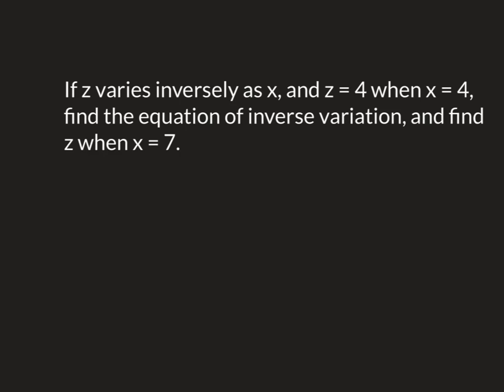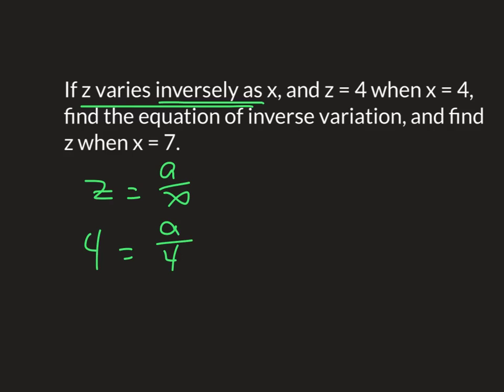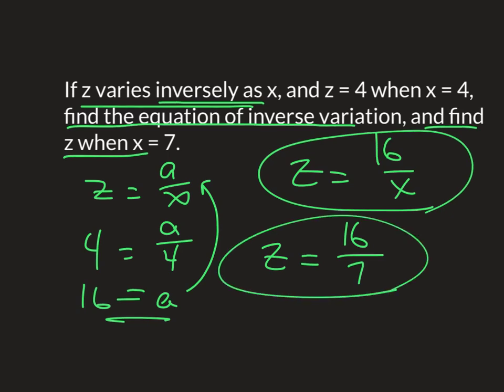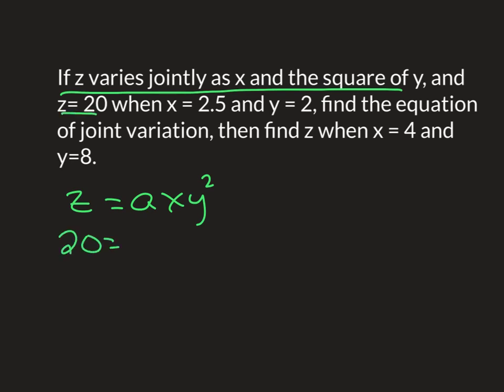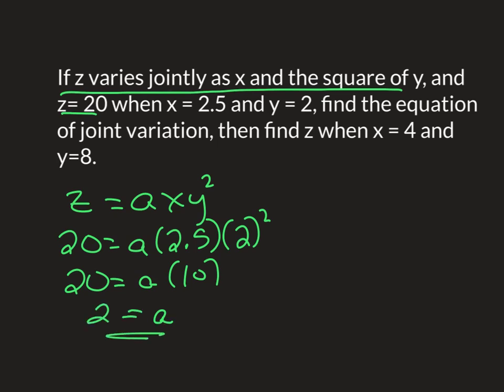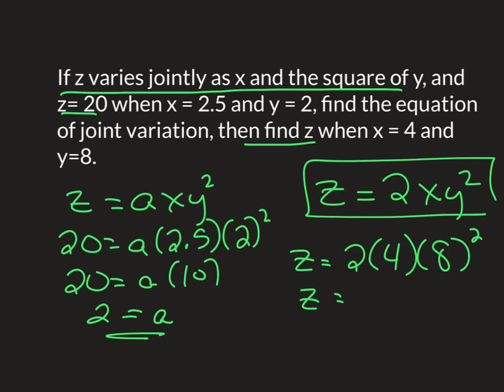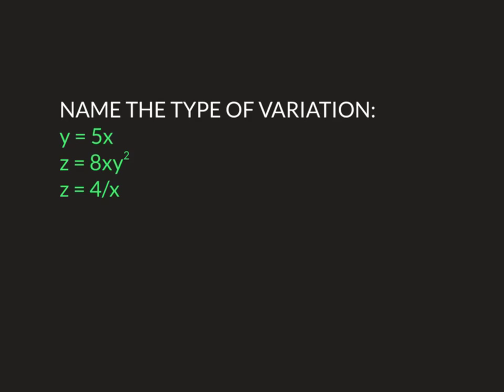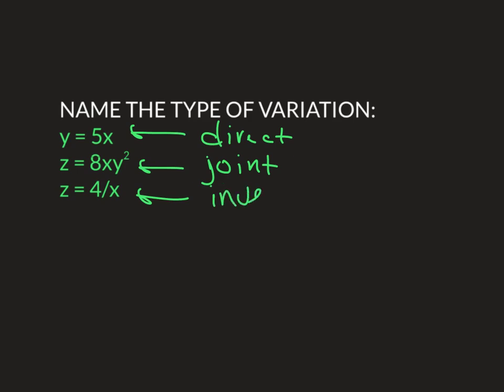Alg2 8.1cr mb